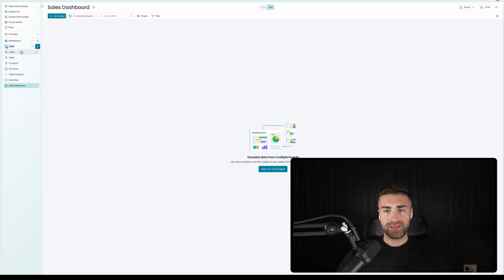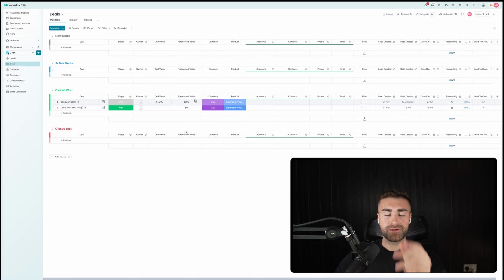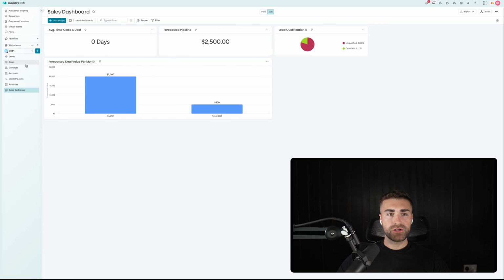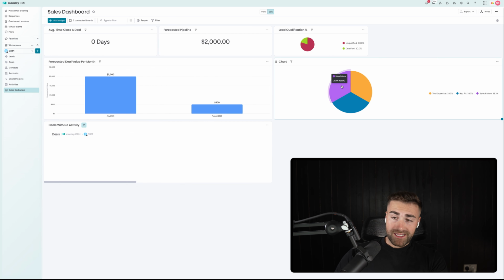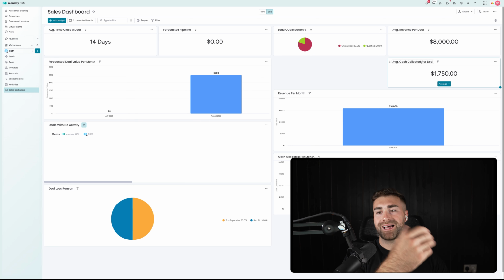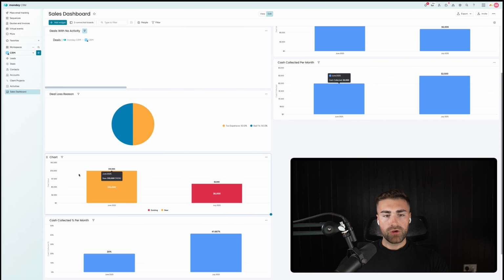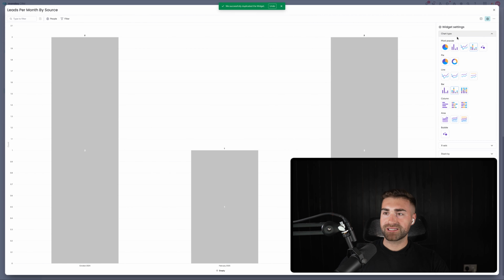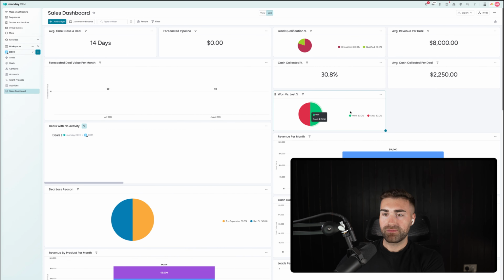20 Sales Reports You NEED In Monday.com Sales CRM | 2025